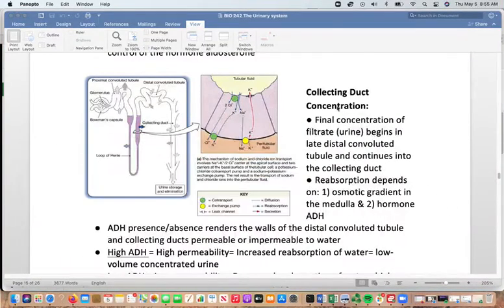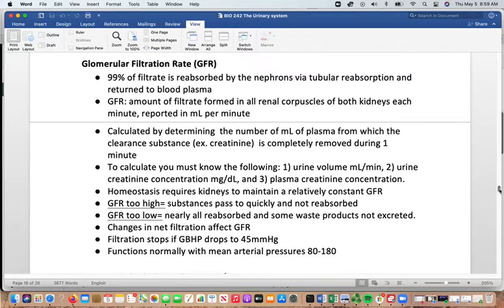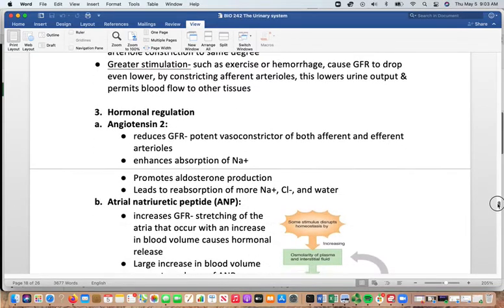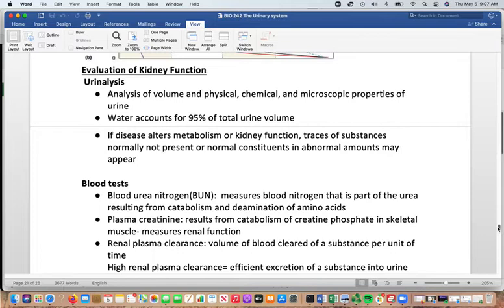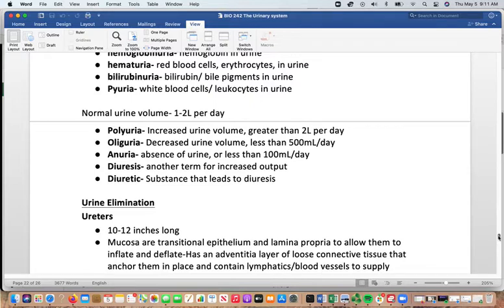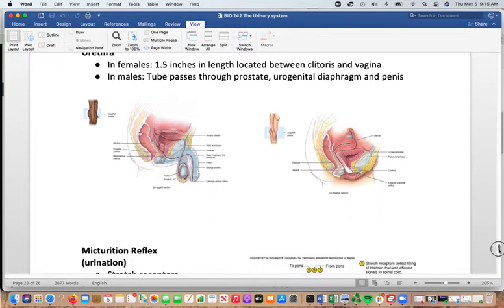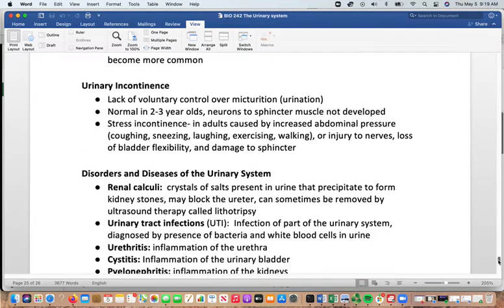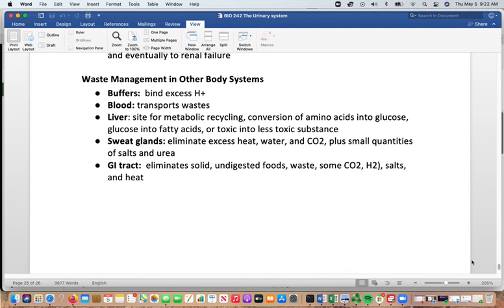BIO 242 Urinary system part 2